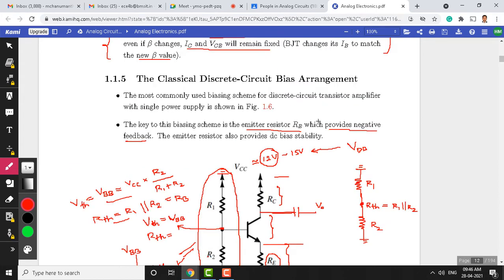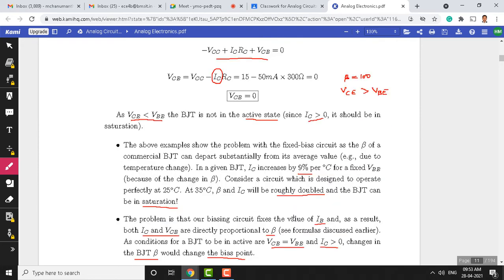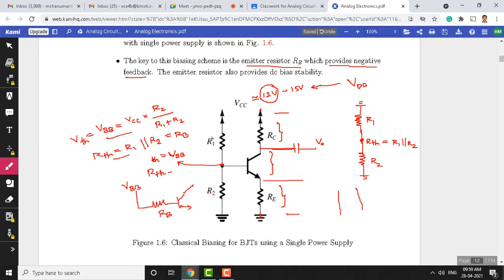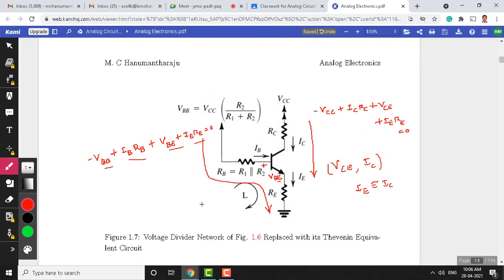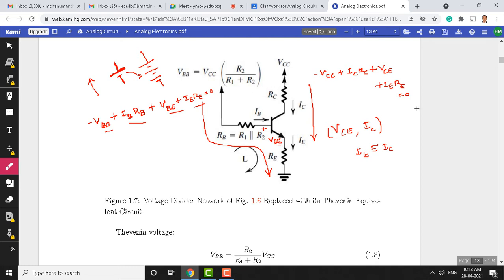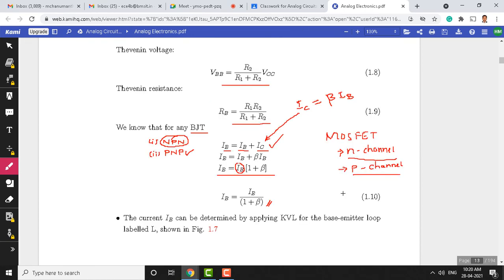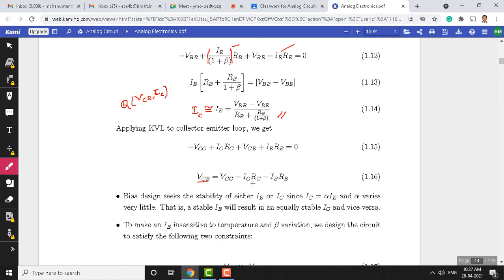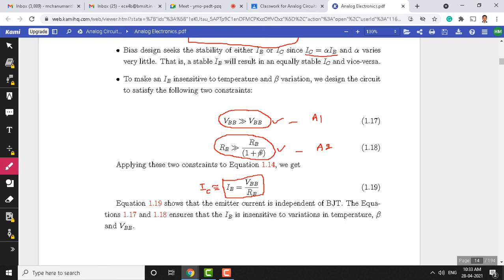Analog Circuits (Module 1): The Classical Discrete Circuit Bias Arrangement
In this video, we discuss the Classical Discrete Circuit Bias Arrangement and its DC analysis.